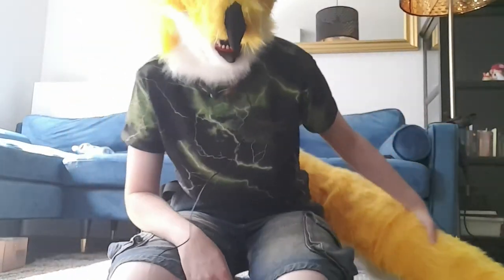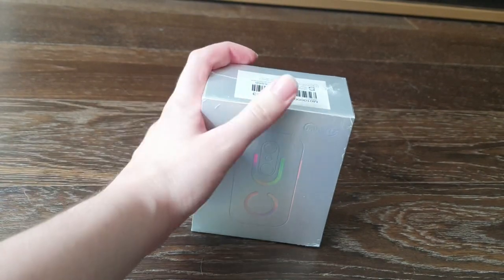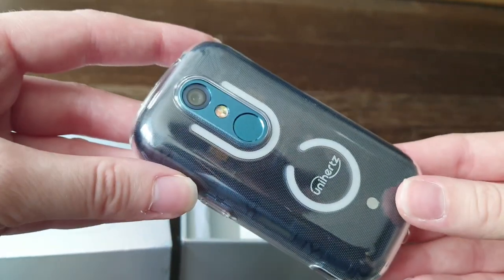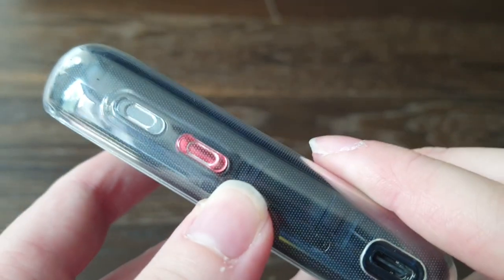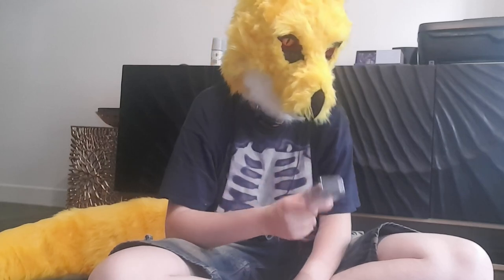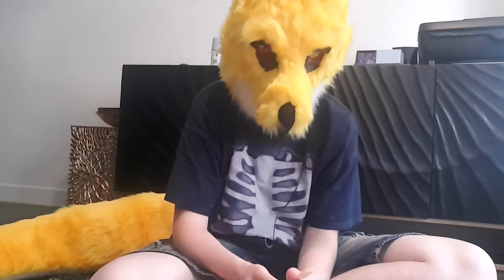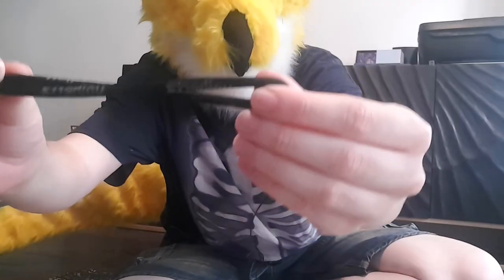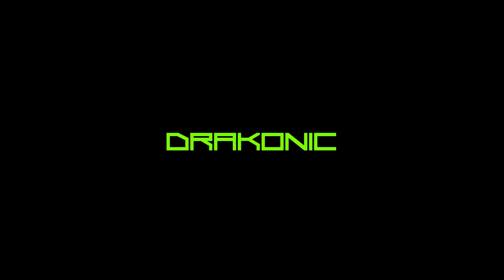Unihertz Jelly Star: first impressions. tiniest android 13 smartphone!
Some scattered thoughts on the newest addition to my small collection of smartphones. I wonder if it does actually end up being my "daily driver"